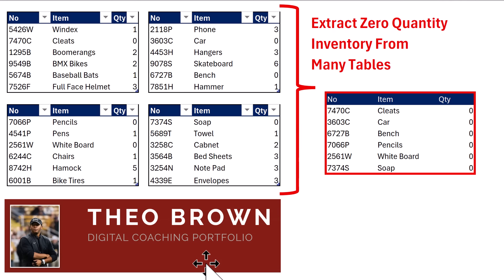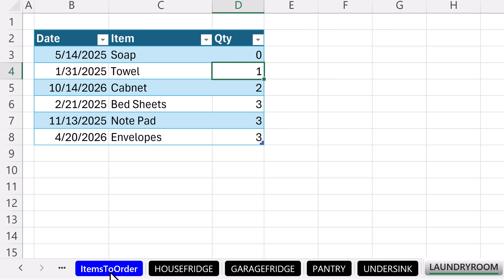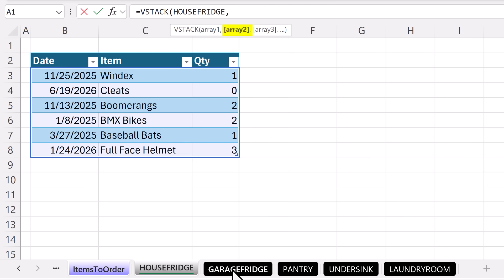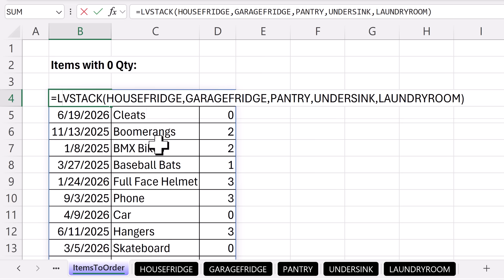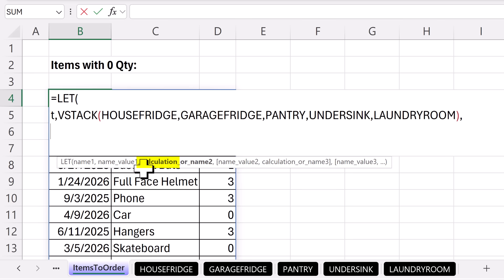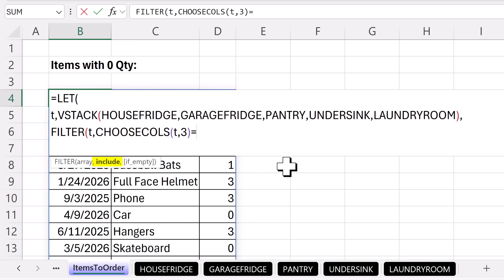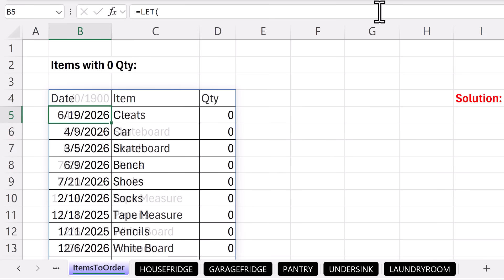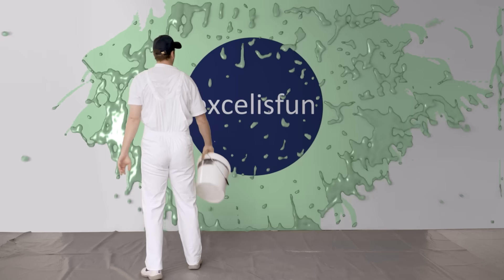Excel Formula to Create Inventory Reorder List from Multiple Tables. VSTACK & FILTER Fun! EMT 1899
Learn how to extract inventory records with zero quantity to create re-order list with Excel formula.
Topics:
1. (00:00) Introduction.
2. (00:25) Setup: Five Excel Tables each on a different Worksheet
3. (00:46) VSTACK Dynamic Spilled Array Formula to combine Excel Tables
4. (01:57) LET Function to define variables within a formula. We use because the VSTACK formula element is repeated in formula and LET allows us to define and calculate only one time.
5. (02:42) FILTER function to filter the Five Tables
6. (02:52) CHOOSECOLS Function to select the Quantity Column
7. (03:38) VSTACK to add field names to final table.
8. (04:10) Summary
9. (04:33) Closing